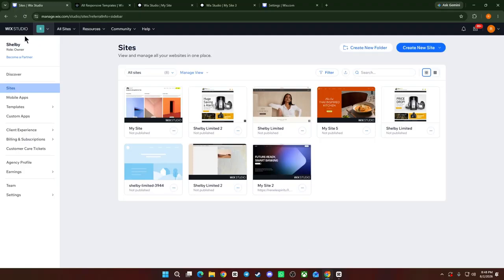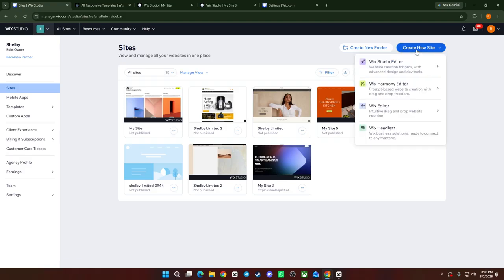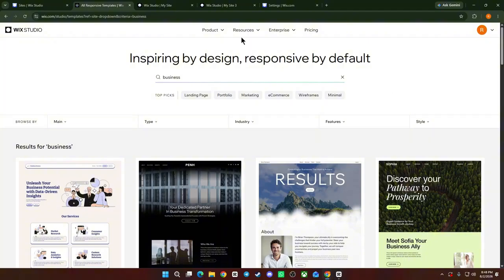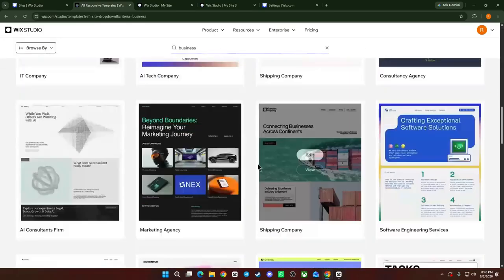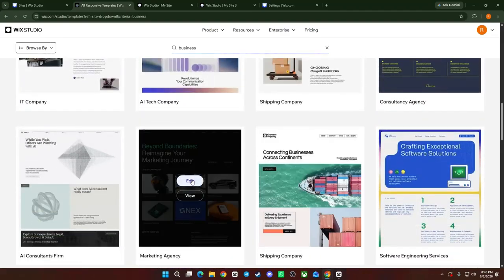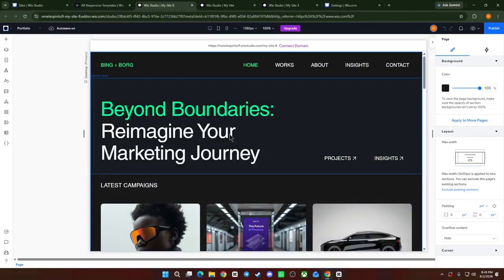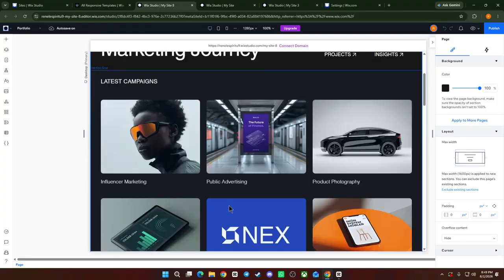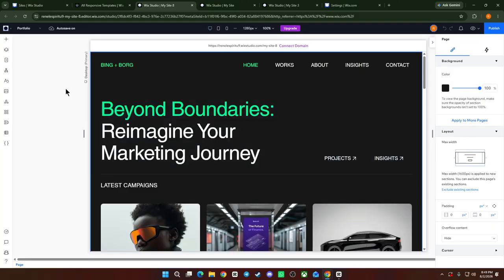How To Use Wix For Small Business